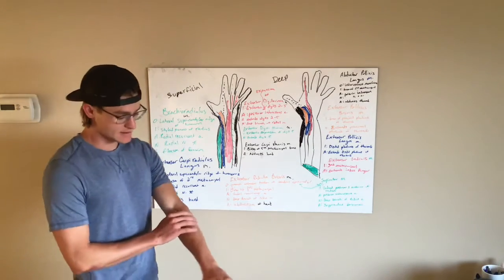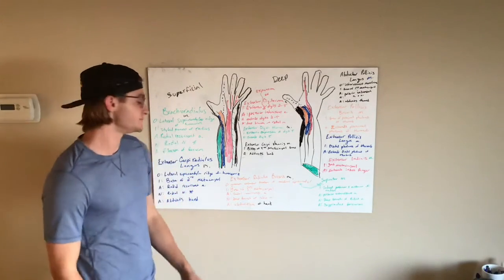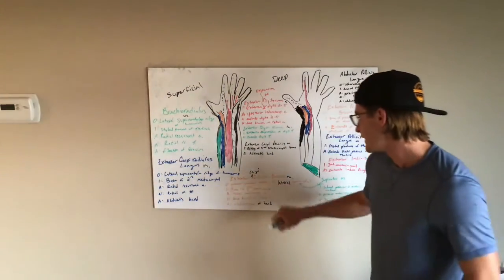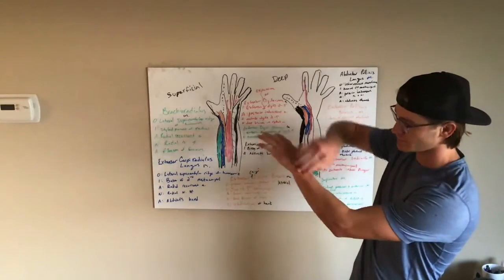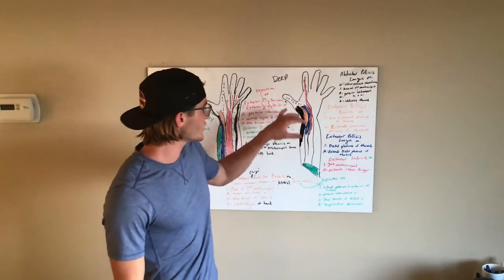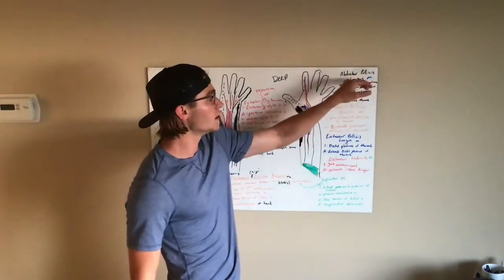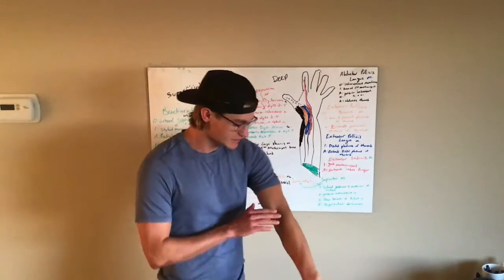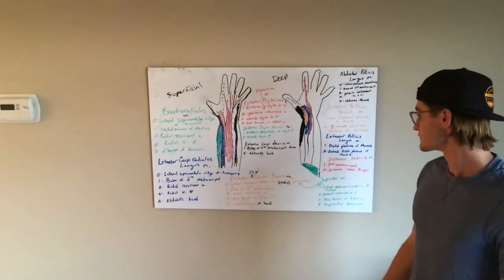Extensor Muscles of Forearm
Adam the Science Tutor is here to help you understand the anatomy of the extensor forearm muscles